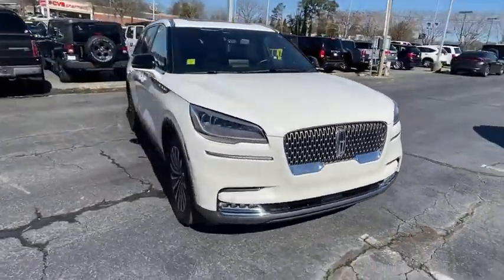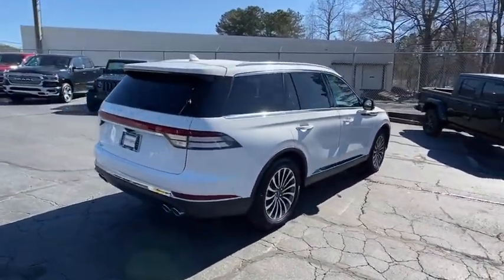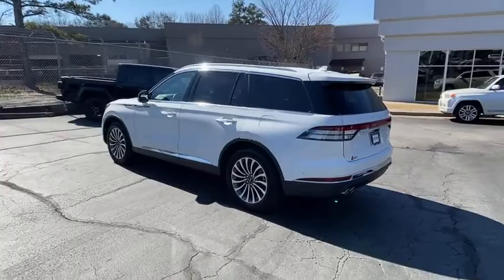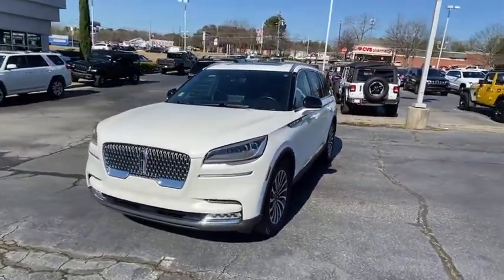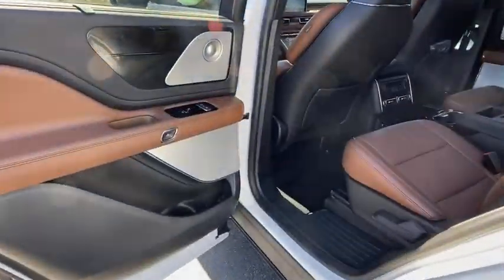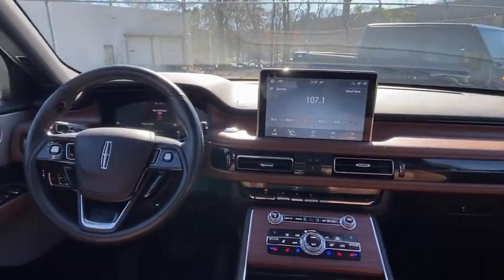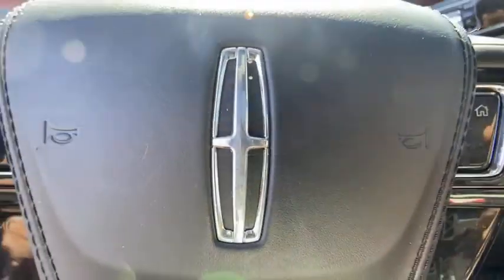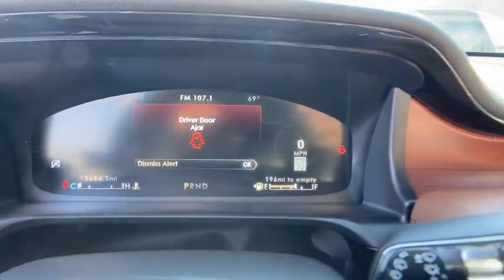2020 Lincoln Aviator Atlanta, Sandy Springs, Johns Creek, Roswell, Alpharetta, GA M87011B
White Used 2020 Lincoln Aviator available in Atlanta, Georgia at Landmark CDJR Fiat of Atlanta. Servicing the Sandy Springs, Johns Creek, Roswell,  Alpharetta, GA area.

NOW OPEN! TO KEEP YOU SAFE, DELIVERY AVAILABLE!BUY ONLINE-TEXT-EMAIL-CHAT-PHONE AND WE CAN DELIVER YOUR NEXT VEHICLE TO YOUR DOOR!FROM OUR SALES FLOOR TO YOUR DOOR!IT'S THAT EASY! *Navigation!***, *Rear View Back-Up Camera!***, *AWD - Never Worry About The Weather! ***, *Push Button Start! ***, *Heated Front Leather Seats! ***, Alloy Wheels, Leather Seats, Power Liftgate. White 2020 Lincoln Aviator Reserve AWD 10-Speed Automatic 3.0L V6Recent Arrival!Awards:* 2020 KBB.com 10 Best SUVs Worth Waiting For*The following Information is based on factory model options; Below options may not specifically pertain to the vehicle shown above*.
ENGINE: TWIN-TURBOCHARGED 3.0L V6  -inc: auto stop-start technology (STD),Turbocharged,All Wheel Drive,Active Suspension,Power Steering,ABS,4-Wheel Disc Brakes,Brake Assist,Aluminum Wheels,Tires - Front Performance,Tires - Rear Performance,Temporary Spare Tire,Heated Mirrors,Power Mirror(s),Integrated Turn Signal Mirrors,Power Folding Mirrors,Rear Defrost,Privacy Glass,Intermittent Wipers,Variable Speed Intermittent Wipers,Rain Sensing Wipers,Rear Spoiler,Remote Trunk Release,Power Liftgate,Power Door Locks,Daytime Running Lights,Automatic Headlights,LED Headlights,Fog Lamps,AM/FM Stereo,Navigation System,Premium Sound System,Satellite Radio,Rear Seat Audio Controls,HD Radio,Requires Subscription,MP3 Player,Steering Wheel Audio Controls,Auxiliary Audio Input,Satellite Radio,HD Radio,Requires Subscription,Bluetooth Connection,Bucket Seats,Rear Bucket Seats,Adjustable Steering Wheel,Trip Computer,Power Windows,WiFi Hotspot,3rd Row Seat,Leather Steering Wheel,Keyless Entry,Power Door Locks,Keyless Start,Keyless Entry,Power Door Locks,Remote Trunk Release,Hands-Free Liftgate,Universal Garage Door Opener,Cruise Control,A/C,Rear A/C,Climate Control,Multi-Zone A/C,A/C,Power Driver Seat,Power Passenger Seat,Leather Seats,Bucket Seats,Heated Front Seat(s),Driver Adjustable Lumbar,Passenger Adjustable Lumbar,Seat Memory,Cooled Front Seat(s),Auto-Dimming Rearview Mirror,Driver Vanity Mirror,Passenger Vanity Mirror,Driver Illuminated Vanity Mirror,Passenger Illuminated Visor Mirror,Floor Mats,Remote Engine Start,Keyless Start,Remote Engine Start,Mirror Memory,MP3 Player,Telematics,Smart Device Integration,Requires Subscription,Power Windows,Power Door Locks,Trip Computer,Mirror Memory,Security System,Engine Immobilizer,Traction Control,Stability Control,Traction Control,Front Side Air Bag,Rear Parking Aid,Blind Spot Monitor,Cross-Traffic Alert,Lane Departure Warning,Lane Keeping Assist,Lane Departure Warning,Tire Pressure Monitor,Driver Air Bag,Passenger Air Bag,Front Head Air Bag,Rear Head Air Bag,Passenger Air Bag Sensor,Knee Air Bag,Driver Restriction Features,Child Safety Locks,Back-Up Camera